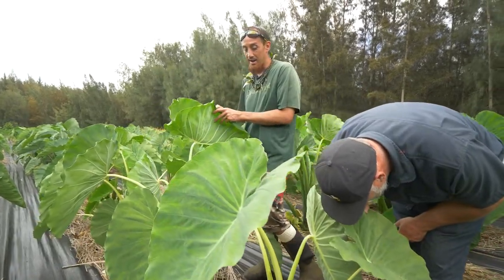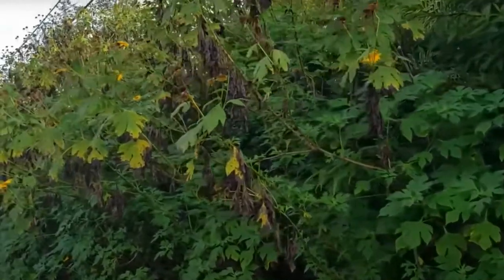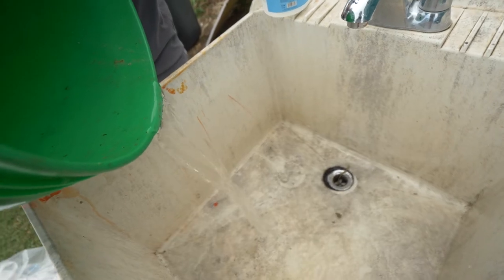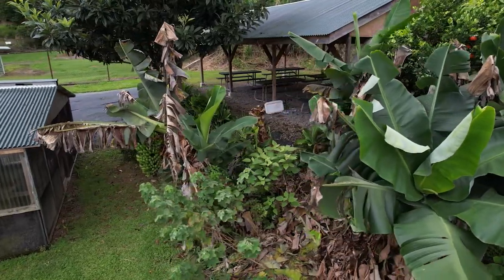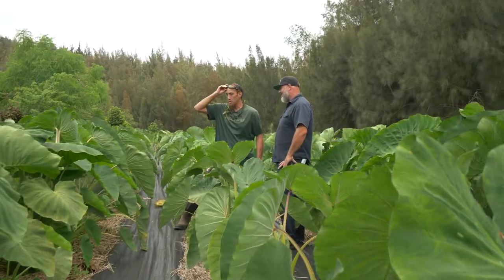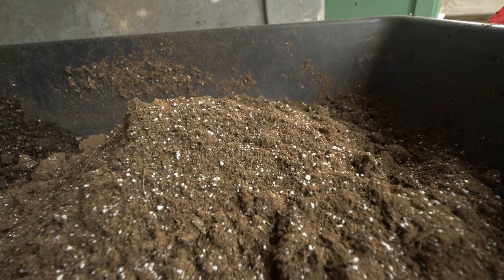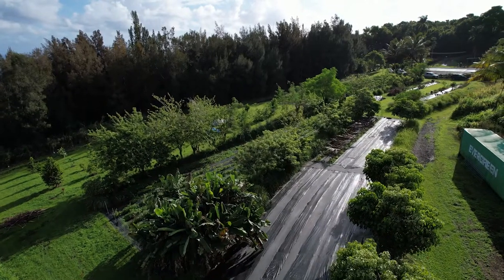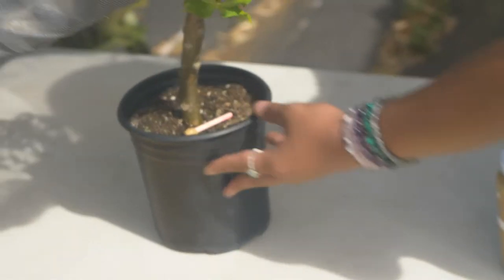Share Plants, Not Pests // Ep.2: Best Practices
In this video, you will learn the best practices for sharing seeds and planting materials to avoid spreading pests, diseases, and invasive species in the community. Prevention is best when it comes to invasive species!

0:58 Communication
1:15 Inspection
2:25 Treatment
3:40 Quarantine
4:00 Disposal
4:47 Sharing seeds
5:46 Overview